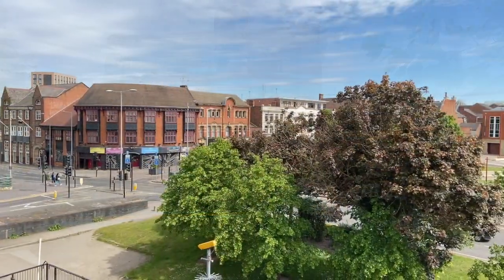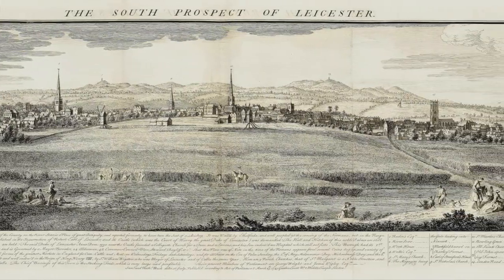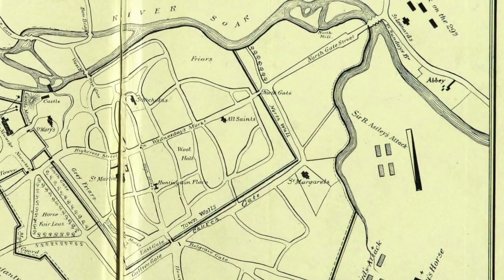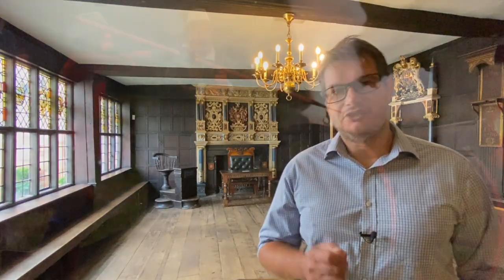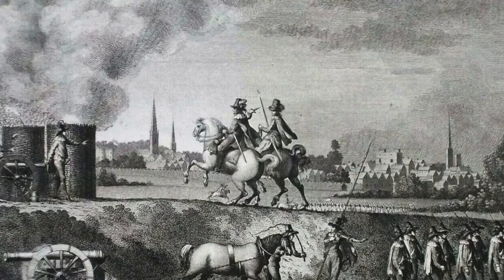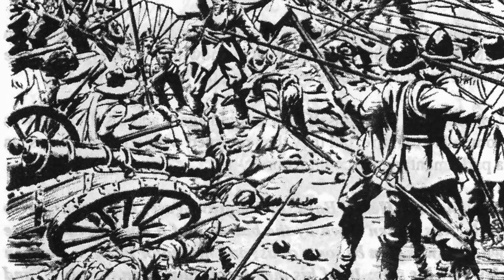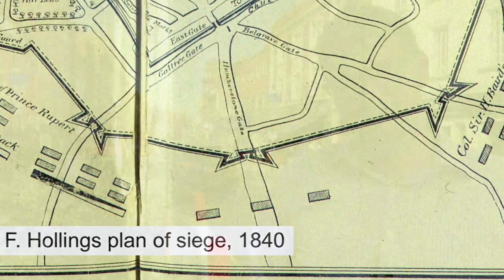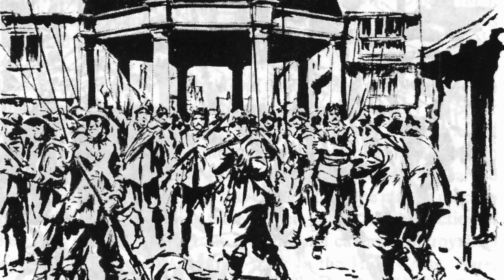Hidden Histories - Episode 5b: An UnCivil War (pt 2)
With the King Charles I's Royalist troops surrounding the town and outnumbering its defenders by more than 5:1, Leicester witnesses the bloodiest 48 hours in its over 2,000 year history!